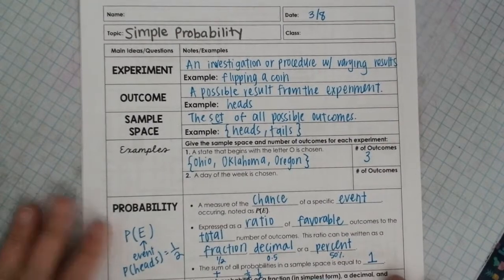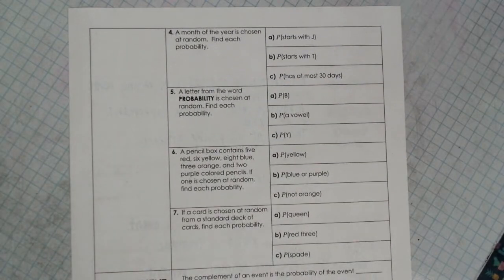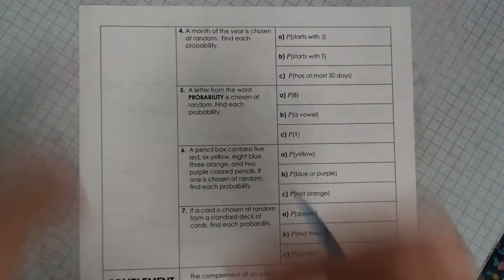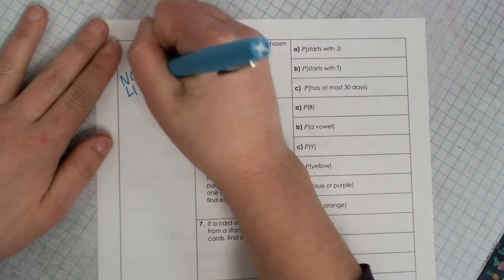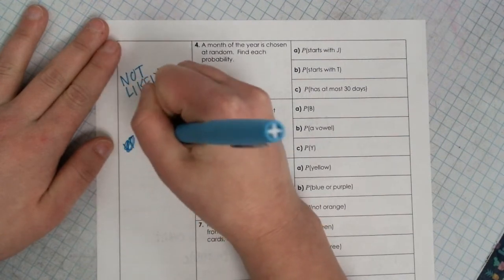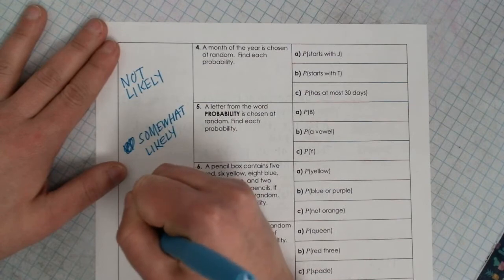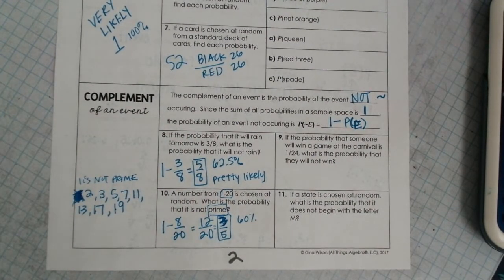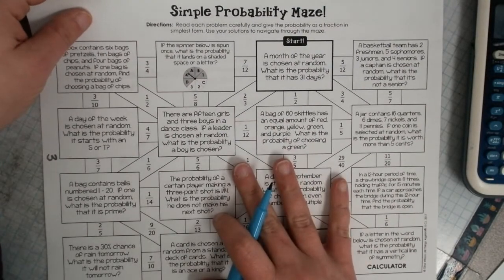3/8 simple probability part 2